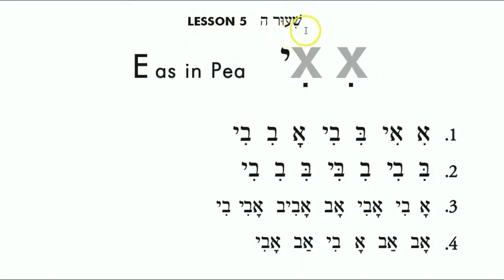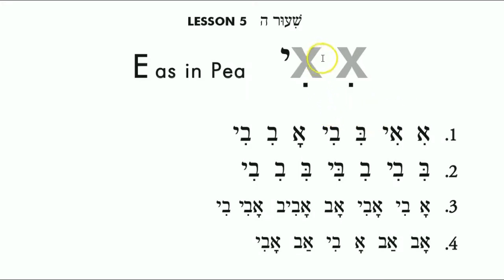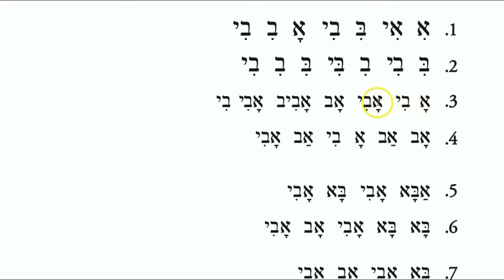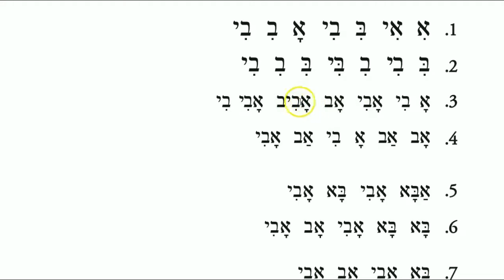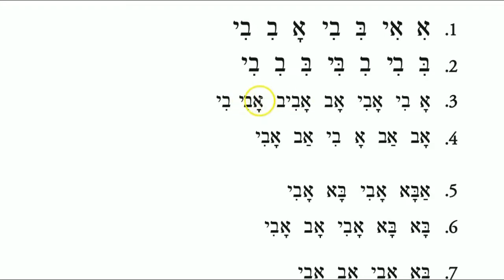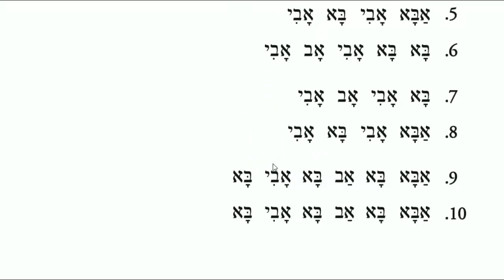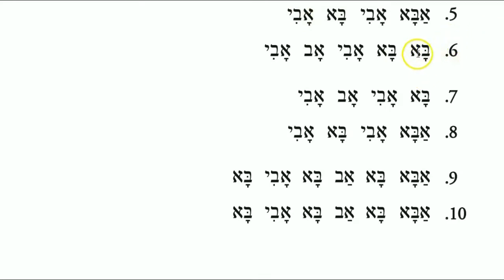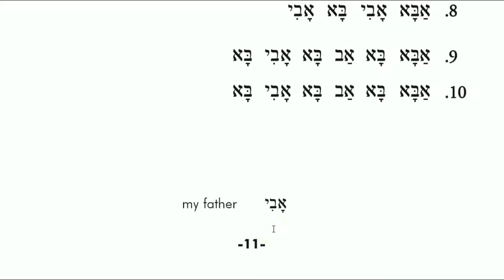Introduction to Reading Hebrew Lesson 5: Chirik